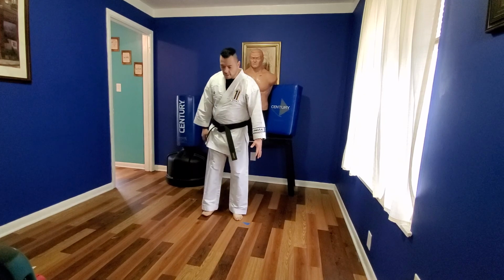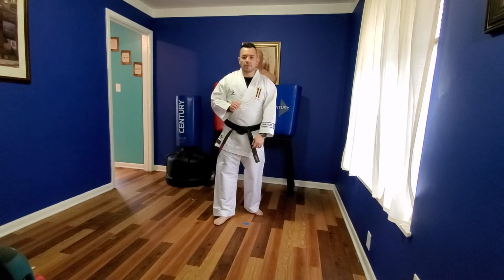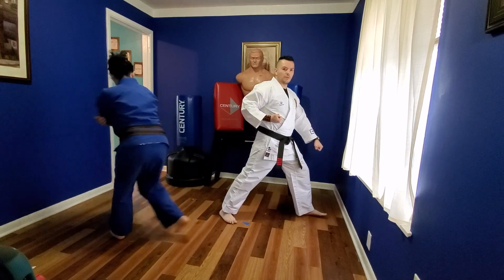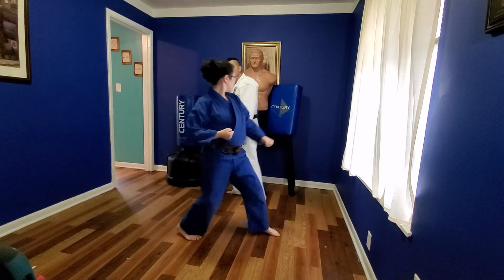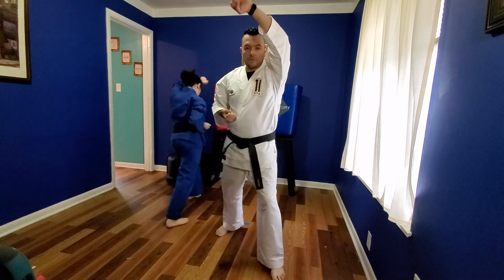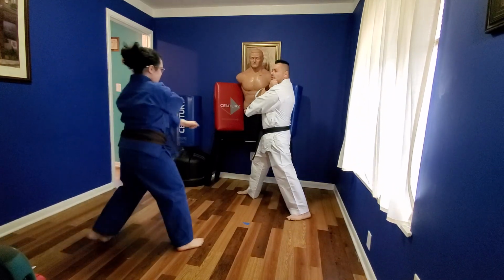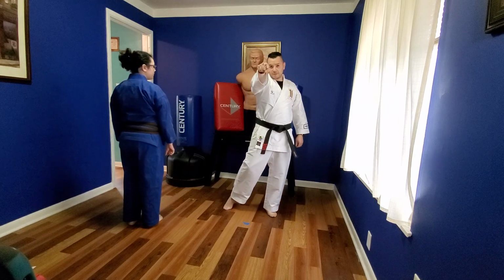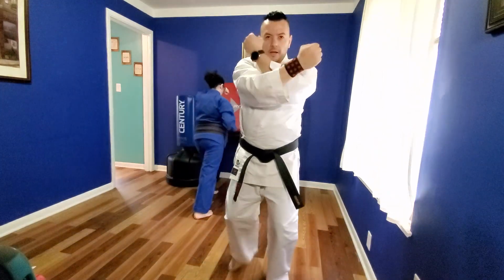First half of Pinan Shodan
Quick video to help newer yellow belts.